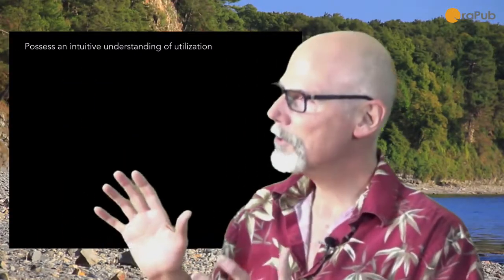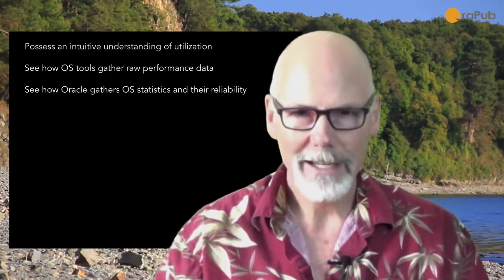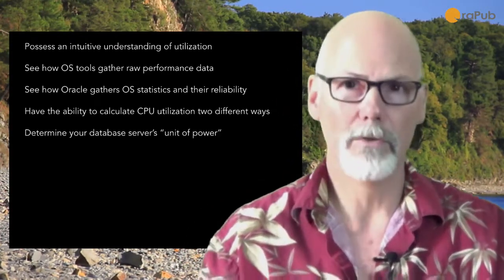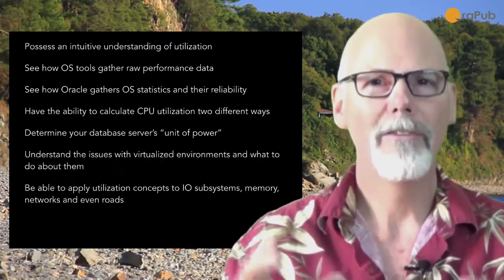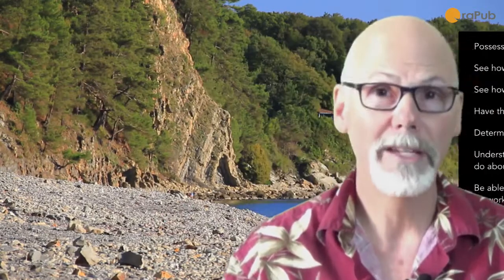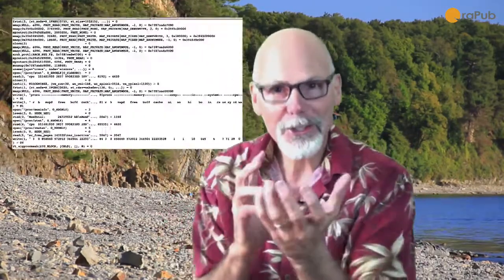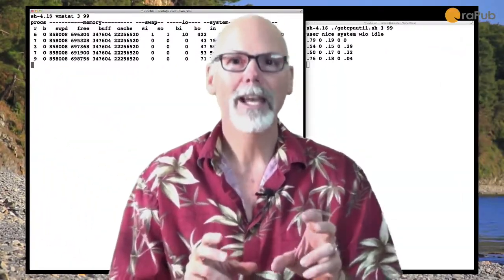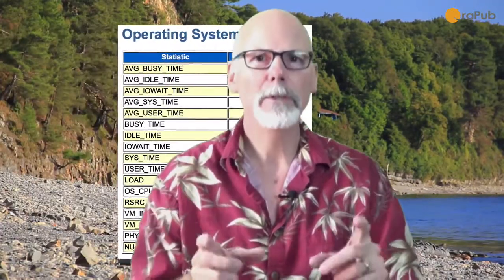Utilization On Steroids | OraPub Online Institute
Utilization On Steroids is a fast-paced, one-hour video seminar for busy Oracle DBAs and Developers. No boring slide decks here! This is high quality video training for an amazing online experience.

I has taken me 20+ years to learn what I know and now I'm sharing it with you. You will learn in one hour what took me years to create. I will reveal my approach to calculating utilization. You will see the tools I use in action. I show you how to gather the data and give you my information sources. This nine-module seminar makes you better at Oracle Database performance tuning by digging deep into the realm of utilization.

Here is what you can expect to learn:

* Possess an intuitive understanding of utilization
* See how OS tools gather raw performance data
* See how Oracle gathers OS statistics and their reliability
* Have the ability to calculate CPU utilization two different ways from v$osstat
* Determine your database server's "unit of power" - the core, thread, etc.
* Understand the issues with virtualized environments and what to do about them
* Be able to apply utilization concepts to IO subsystems, memory and networks
* Be able to effectively and authoritatively use utilization in your daily Oracle performance optimization work

The course modules are:

1. Introduction/Preview (this video)
2. What is utilization?
3. Where OS tools collect performance data
4. Where Oracle collects OS performance data
5. Calculating OS CPU utilization using the core method
6. Calculating OS CPU utilization using the busy:idle method
7. Utilization challenges and solutions in a virtualized environment
8. Calculating and using your DB server's unit of processing power
9. Additional resources and seminar close